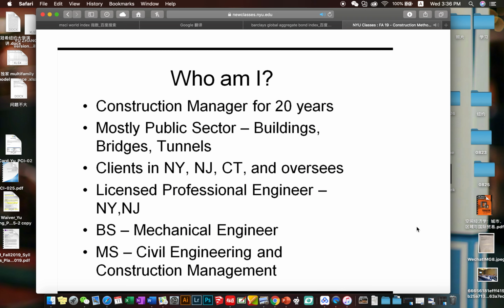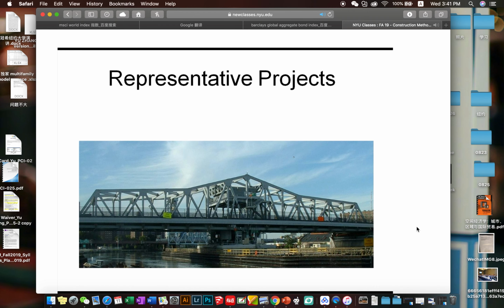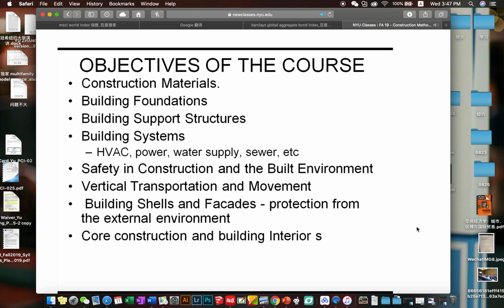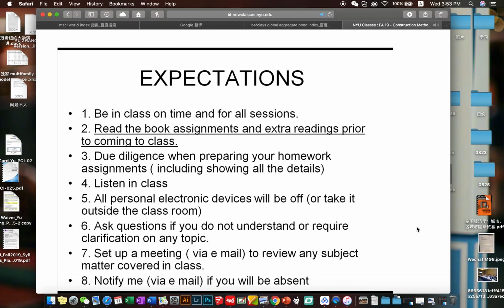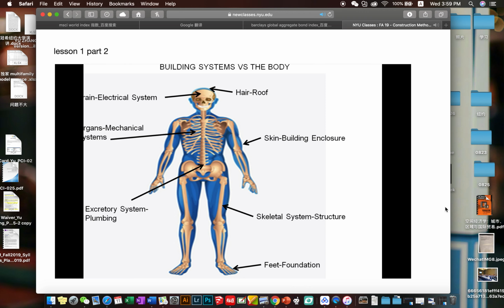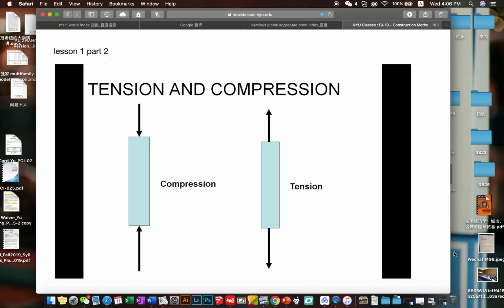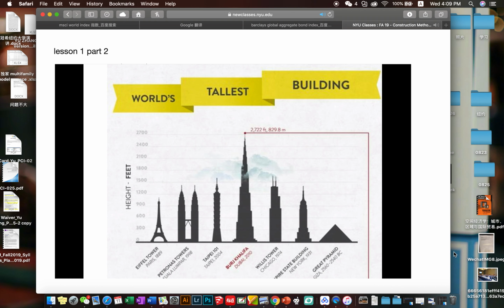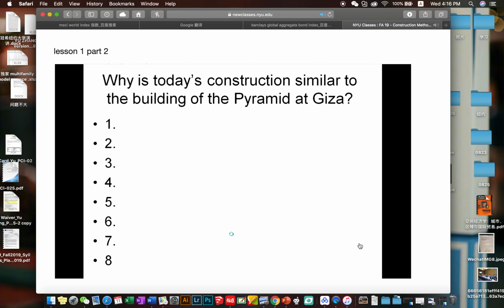CON 1 1